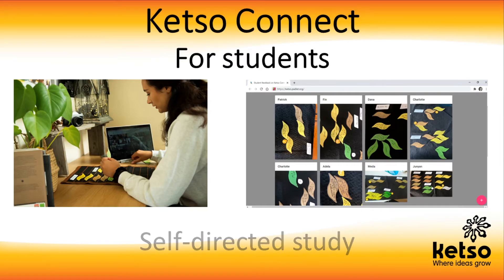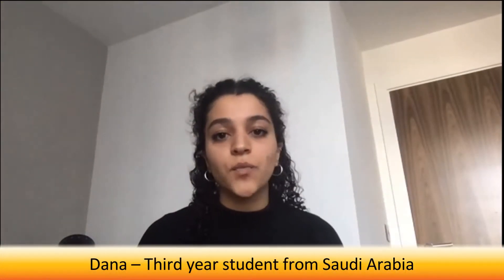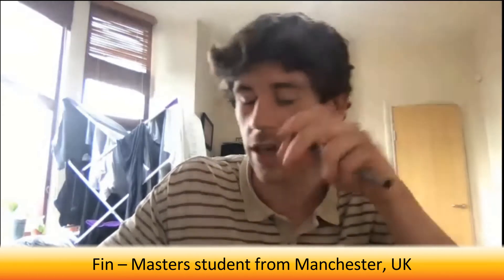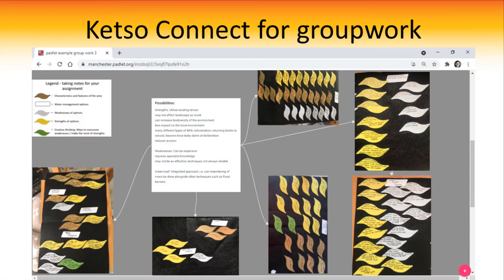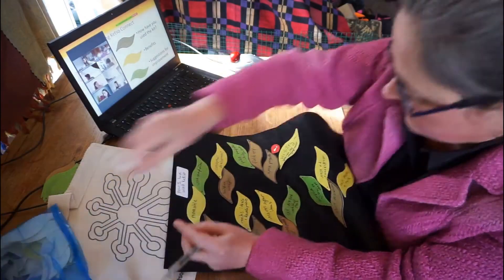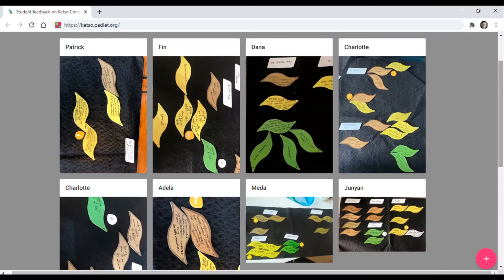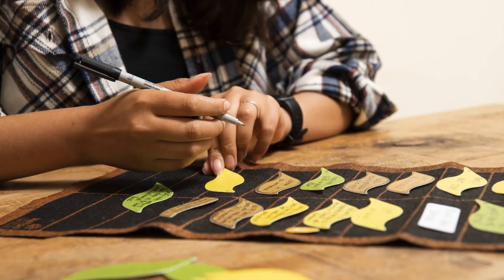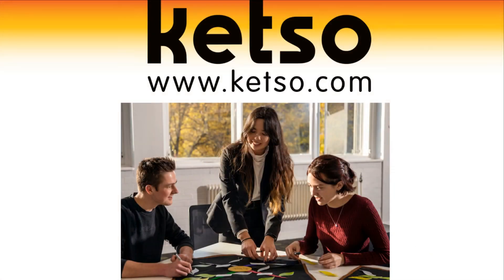Ketso Connect for Students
This short video introduces Ketso Connect, a hands-on learning aid. Students who used Ketso Connect in their self-directed study and live teaching during the pandemic describe how they used it, and the benefits they gained. The multi-sensory Ketso kit encourages independent, critical and structured thinking, skills that students require to thrive at university.

We are seeing a powerful case for Ketso Connects to be a central part of a welcome pack for incoming students.